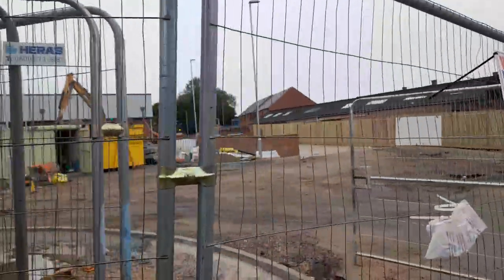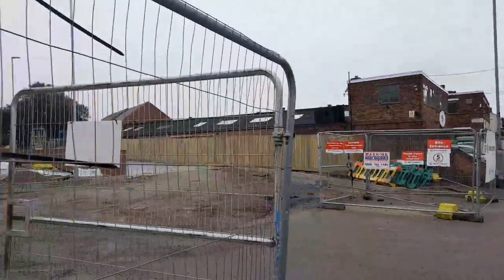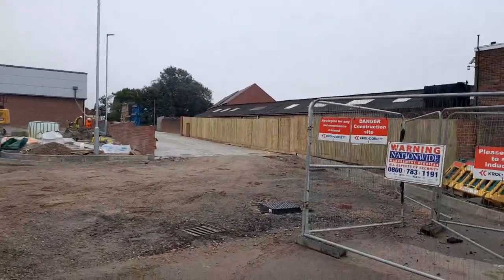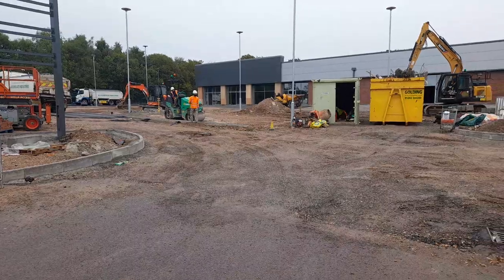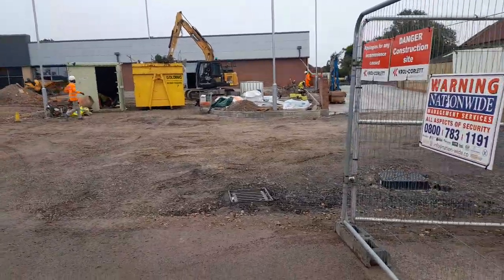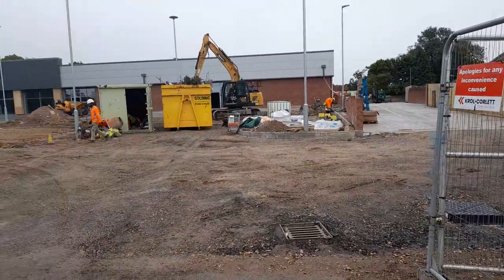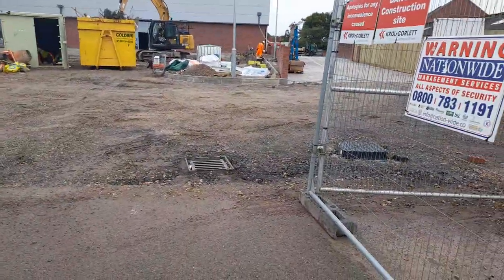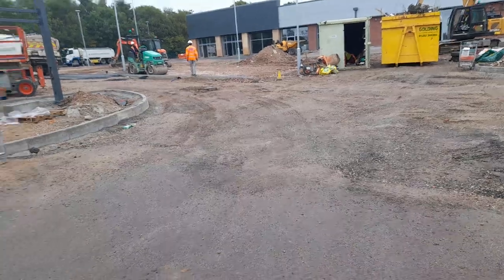New Exciting Home Bargains Store Update Coalville UK September 2024 Part 1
* To eat,
*Accommodation
*Weather
*Currency
* Emergency numbers
*Time difference

Rebecca Jordan
Rebecca's Travels